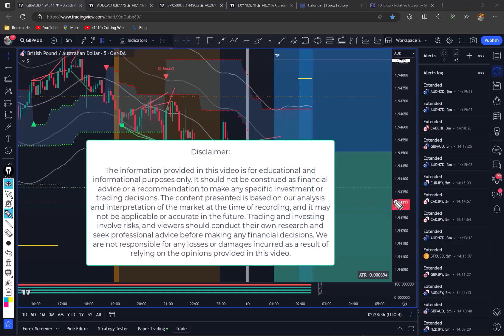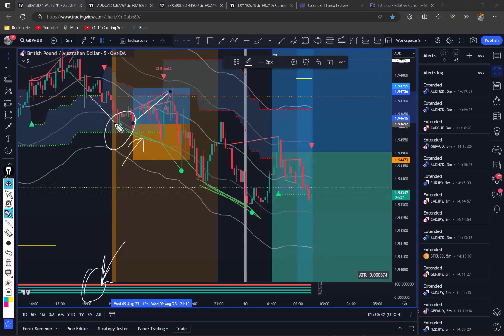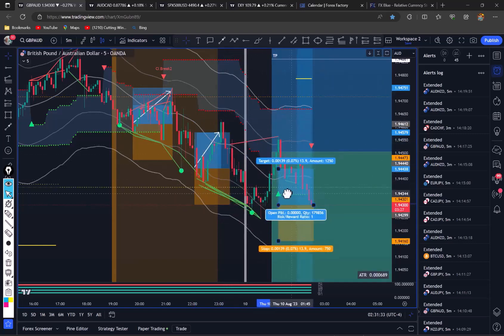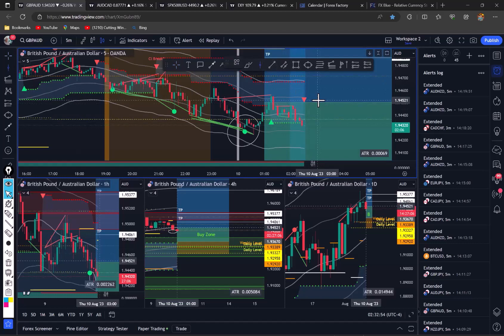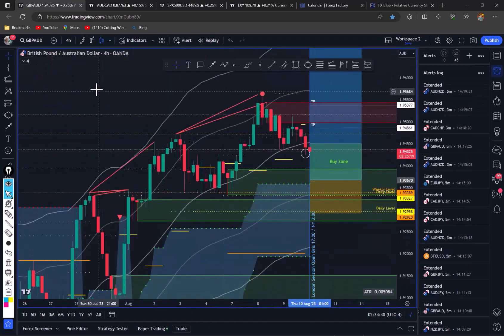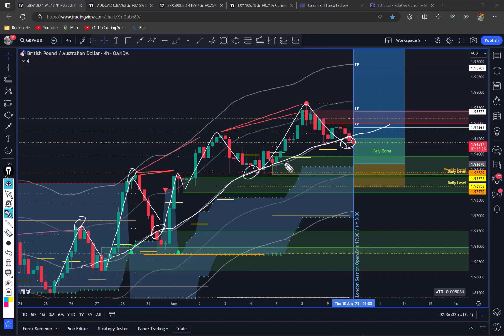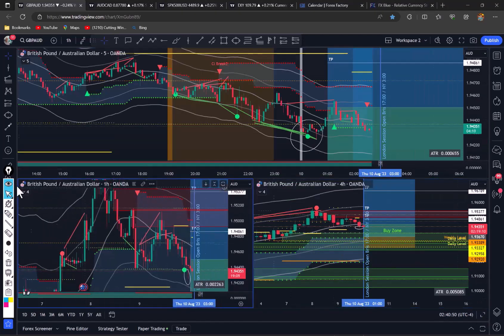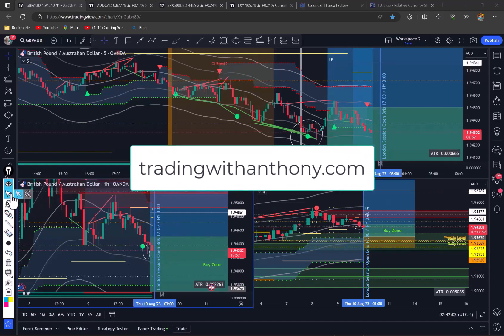How To Trade The London Open PLUS Technical Analysis and Trade Idea GBPAUD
🚀 Take your Trading to the Next Level - Join VIP:
For:
✅ Our TWA TradingView indicators.
✅ VIP Telegram Signals Group
✅ Advanced Trading Tutorials
Recommended Fx Brokers offering 1:500 leverage:
Find out How To Day Trade FOREX and win! Having the right trading strategy and knowing how to trade with good risk management is key.  Join our vip group and have access to real time trade signals. We provide our members with excellent Forex signals along with Indices, Gold and BTC signals. Grow your forex or prop firm account with us.